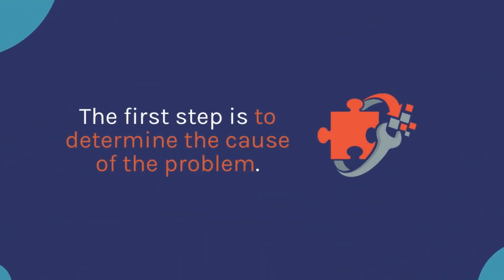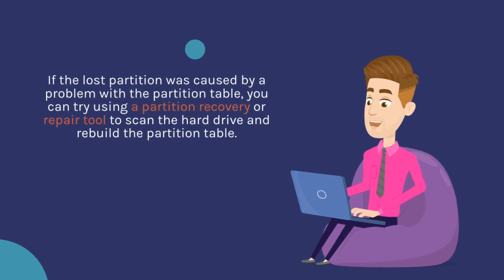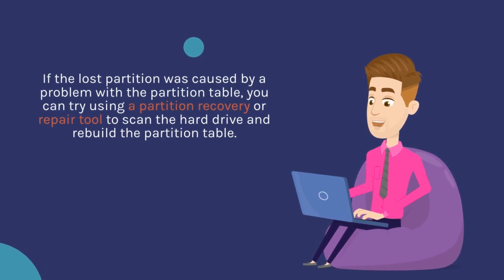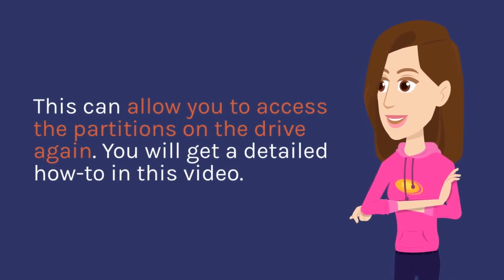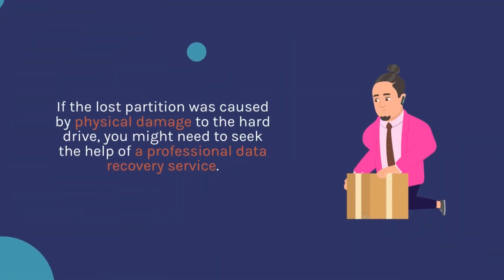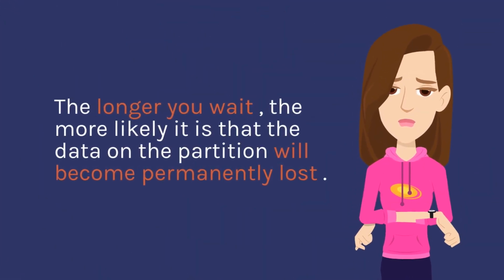Tutorial: how to recover a lost partition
Tutorial on how to recover a lost partition on your SSD, HDD, USB, or another drive formatted to NTFS, FAT32, FAT, ReFS, UFS, HFS, ReiserFS, APFS, RomFS, Reiser4, XFS, Ext2, Ext3, and Ext4, etc.